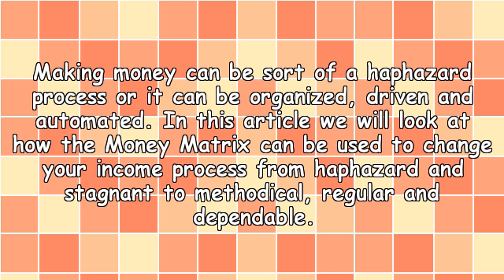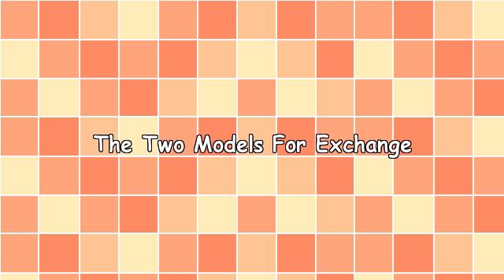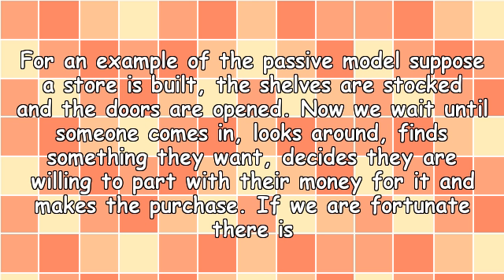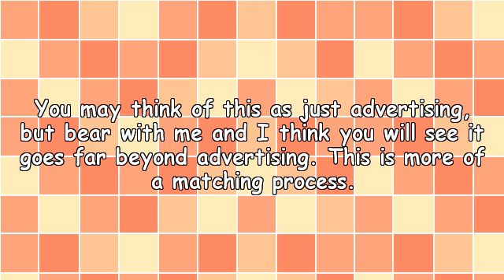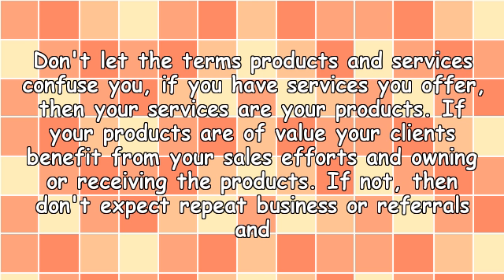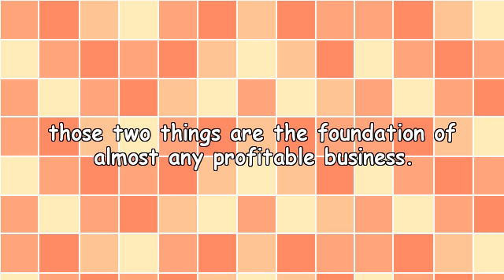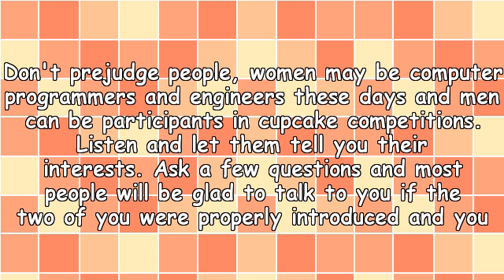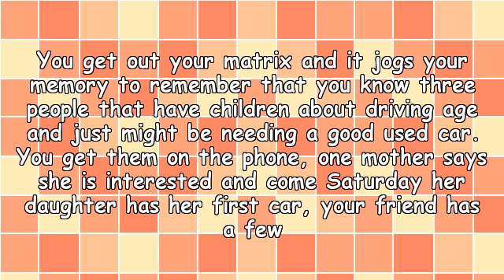How To Make Money Using A Money Matrix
"The biggest risk is not taking any risk... In a world that's changing really quickly, the only strategy that is guaranteed to fail is not taking risks."

- Mark Zuckerberg

“Rule No. 1: Never lose money. Rule No. 2: Never forget rule No.1”
“The most important investment you can make is in yourself.”
“I always knew I was going to be rich. I don’t think I ever doubted it for a minute.”

- Warren Buffet

"People who know why they are doing something inevitably outperform
those who know how; people who know how usually
work for people who know why."

- Peter Hirsch

"Leaders must be willing to let go of what worked yesterday and learn new ways of seeing, doing and learning."

- John C. Maxwell

Earn money online without a lot to invest (like less than $100 total) - FREE TO JOIN

Interested in making money online and you need more options (like 100 options) go